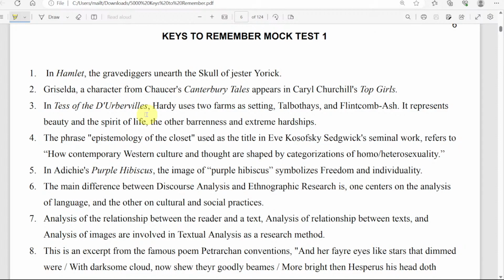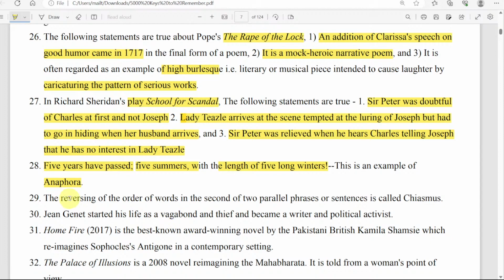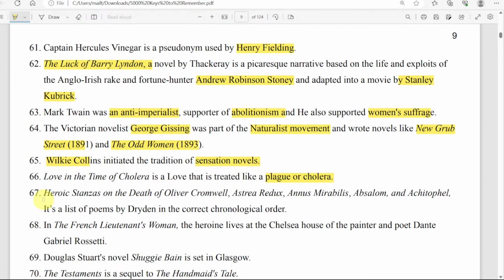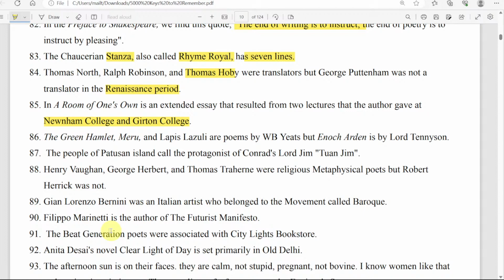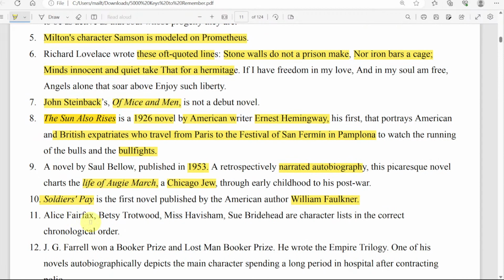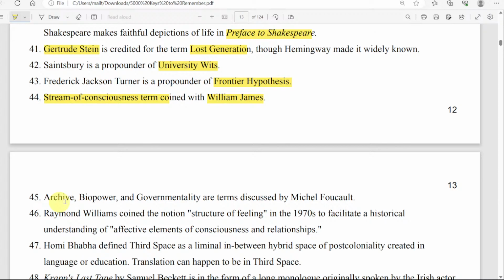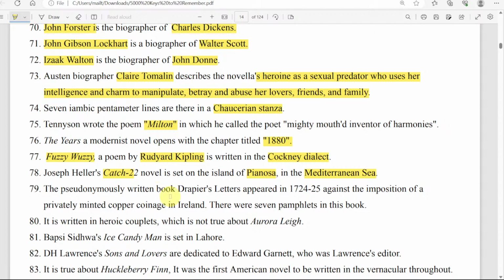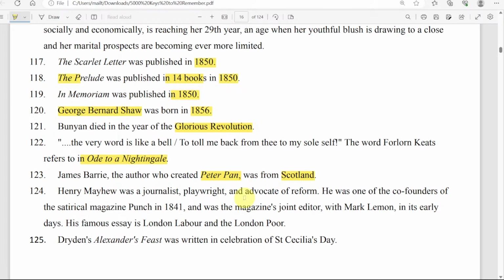Last Minute Revisions: UGC NET English